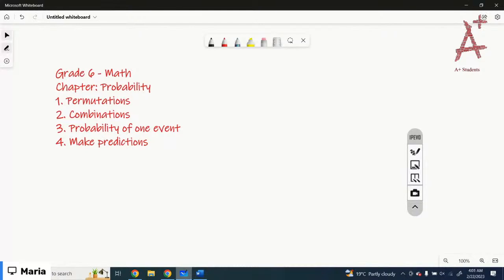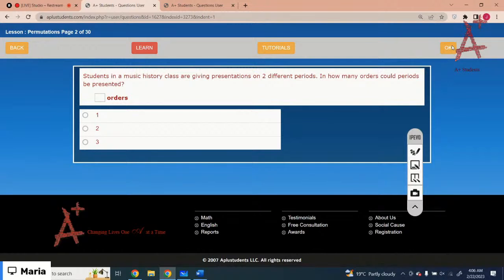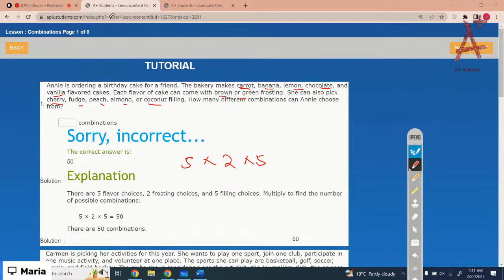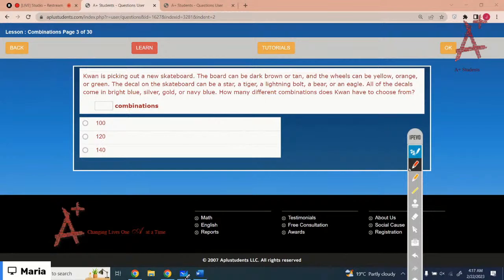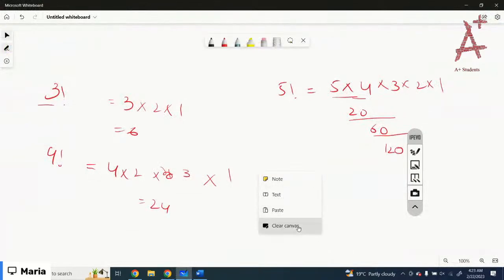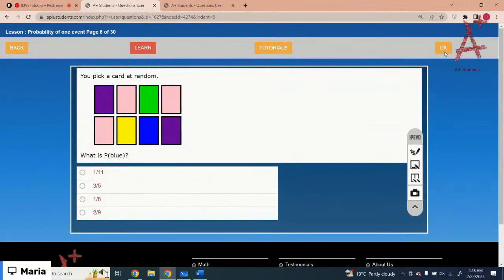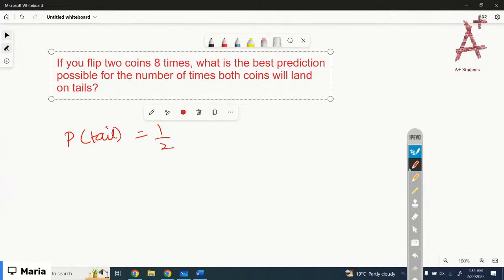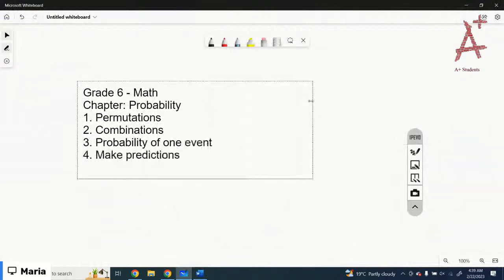Grade 6 - Permutations, Combinations, Probability of one event, Make predictions